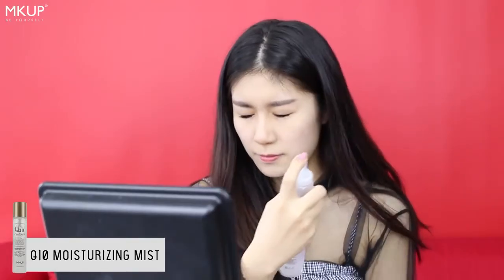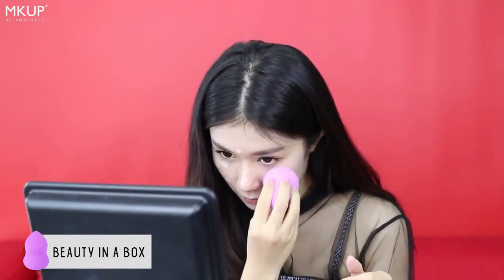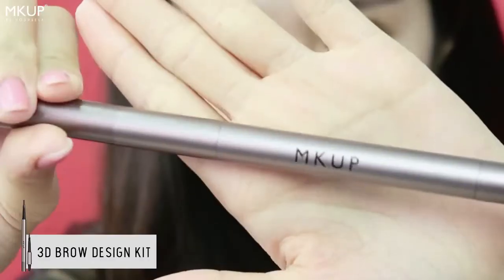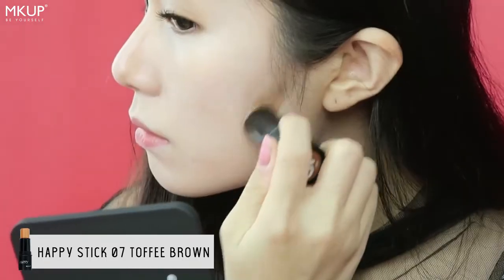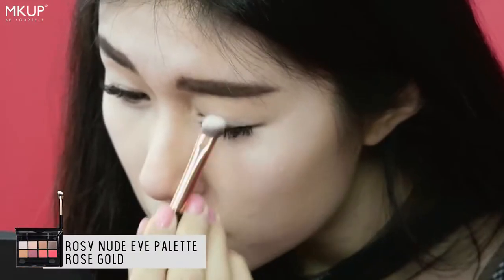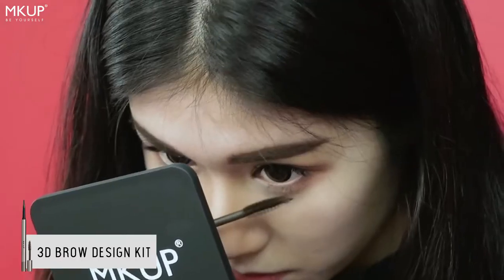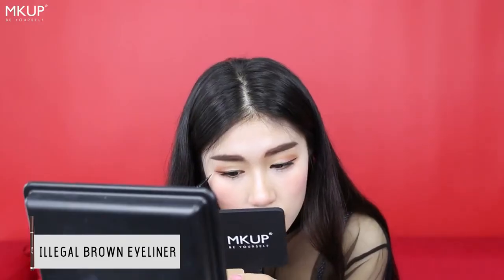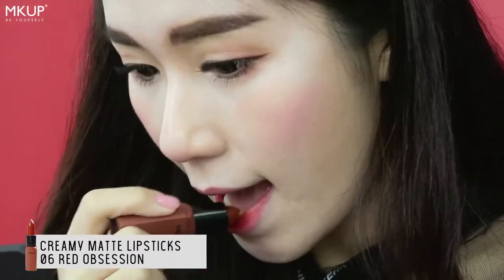MKUP美咖【美妝小教室】甜美復古風🌸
【MKUP美妝小教室】甜美復古風🌸
今天教的彩妝，不論要party用還是日常用都很適合

🌟【擦出素顏白肌美 防曬就是底妝】
賴床美白素顏霜X純物理性水潤防曬乳

🌟【打造瞬間動心電眼 深邃甜美般雙眸】
薔薇微醺眼影盤

🌟【眼影X腮紅X打亮X修容 不掉色霧感唇】
筆較厲害彩妝棒X不掉色口紅筆X絲絨誘惑霧面口紅